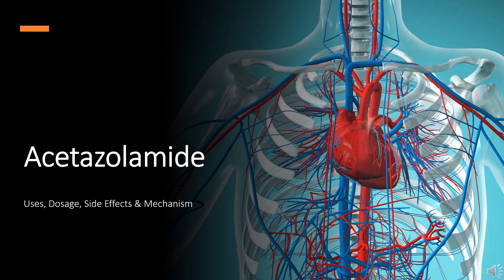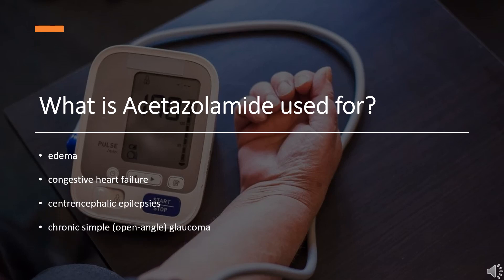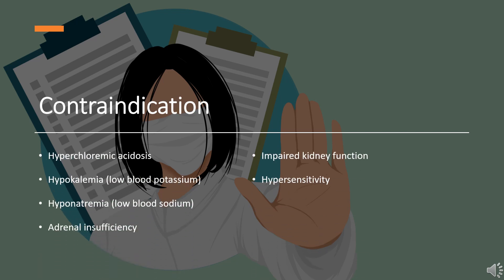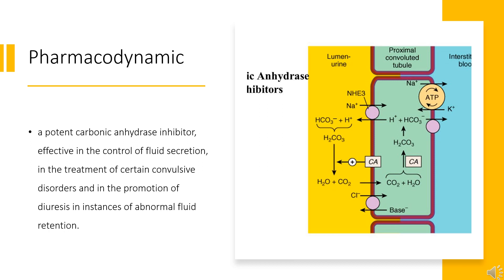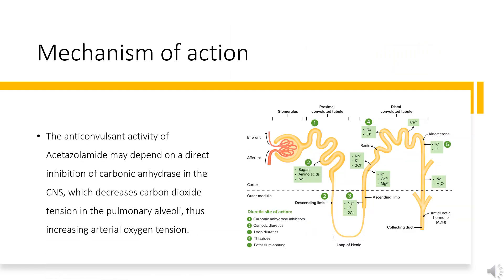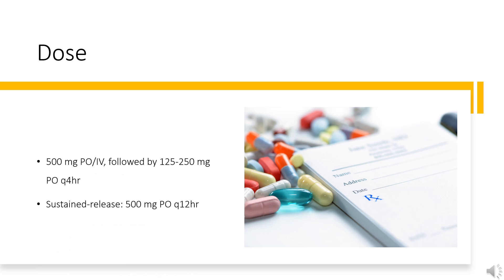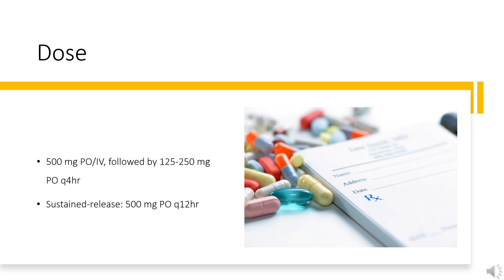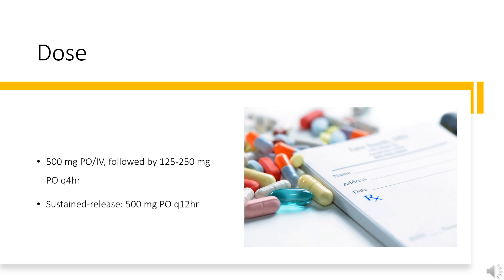acetazolamide | Uses, Dosage, Side Effects & Mechanism | Diamox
Acetazolamide is a carbonic anhydrase inhibitor used to treat edema from heart failure or medications, certain types of epilepsy, and glaucoma.

In this video, let’s find found:
What is acetazolamide?
What is acetazolamide used for?
Contraindication
What are the side effects of taking acetazolamide?
How does acetazolamide work?
How to use acetazolamide?

📚 Sources / References
•  Medication information (uses, pharmacodynamics, mechanism of action, half-life):